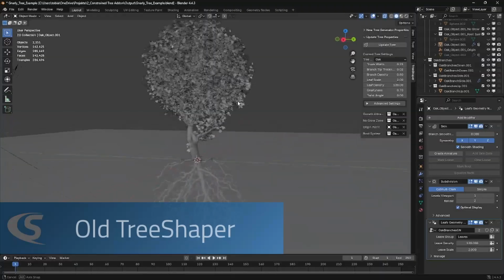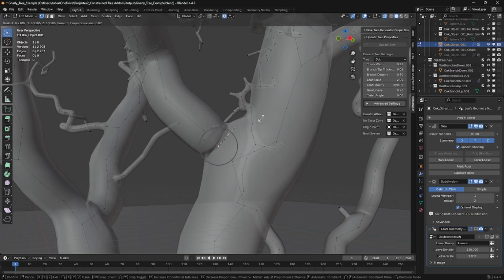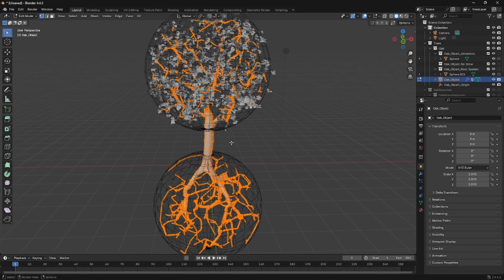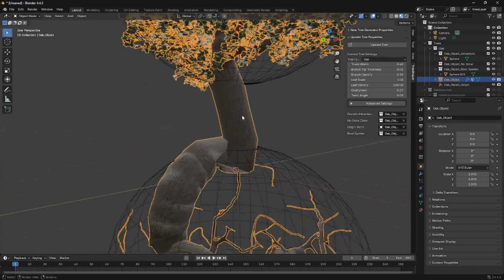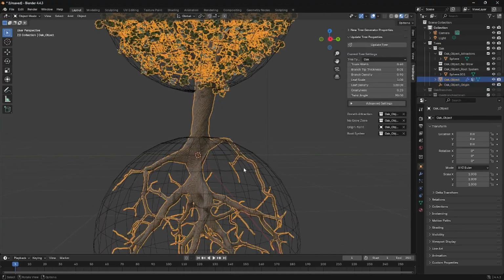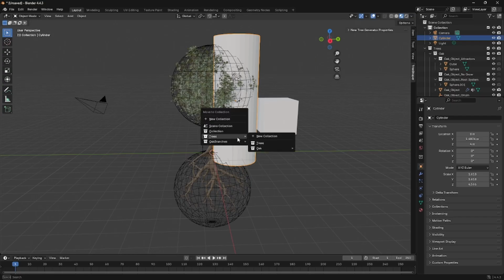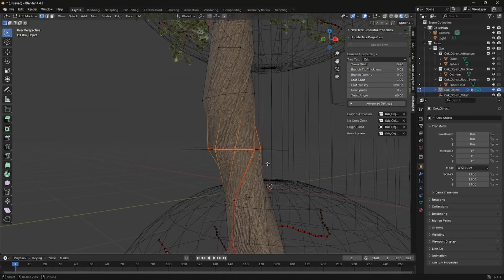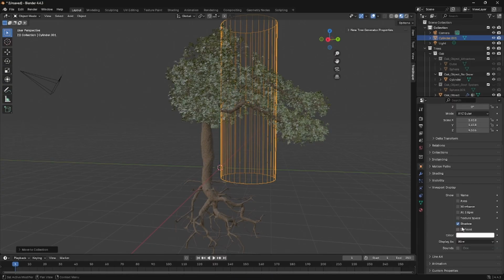TreeShaper 2.0 – Procedural Tree Generator for Blender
In this video, I’ll walk you through how TreeShaper evolved from a basic procedural setup into a powerful, code-driven tree generator with clean quad topology, customizable parameters, and fully automatic UV unwrapping. If you work with Blender, procedural tools, or game asset creation, this addon might just make your nature scenes a lot easier to build.

You’ll see:
- Why version 1.0 didn’t live up to my expectations
- What changed in version 2.0 and how the new meshing algorithm works
- How to use growth zones and no-grow zones for interactive geometry
- How to customize trunks, branches, and foliage
- What makes this tool different from traditional modifiers and node setups

TreeShaper was built to help me populate natural environments quickly—for fantasy scenes, open worlds, or stylized projects. Now it’s available to you as well.

If you're working with Blender and looking for a flexible tree generation workflow that plays well with procedural systems, and modular assets, this is a good place to start.